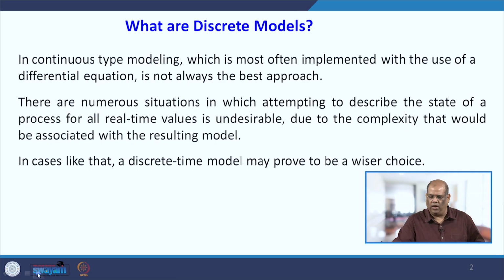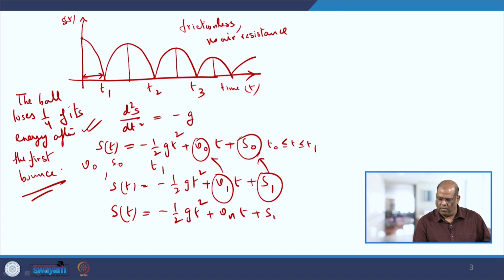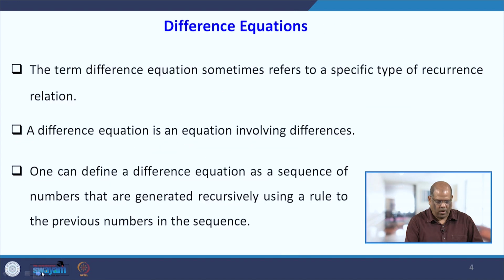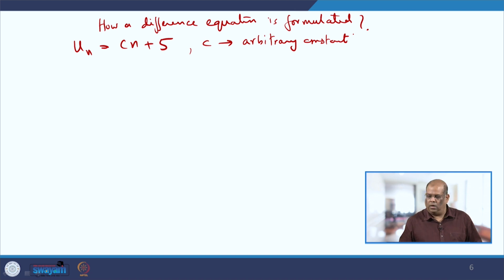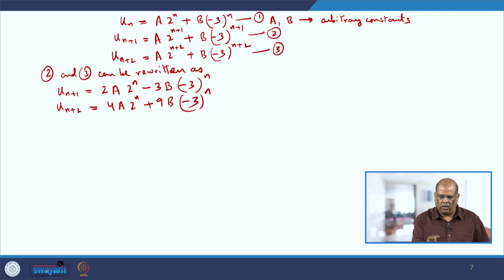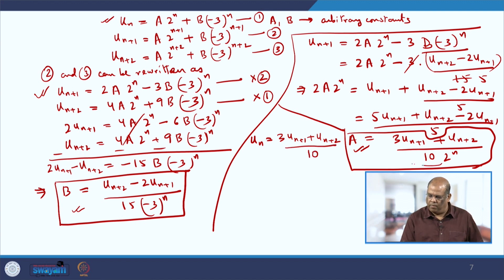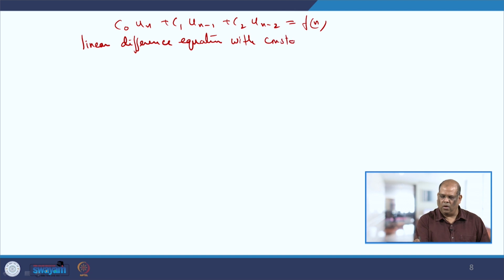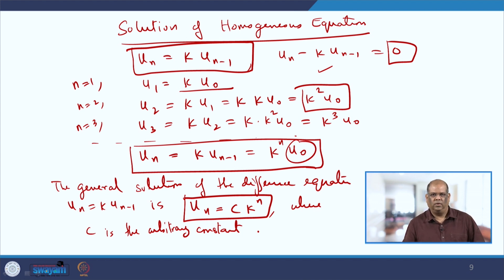Lec 36: Discrete models: Difference Equation I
In this lecture, we will explore discrete models, starting with introducing the concept of discrete models. We will cover the formulation of difference equations and their significance in discrete modelling. The lecture will conclude by discussing the general solution of difference equations.